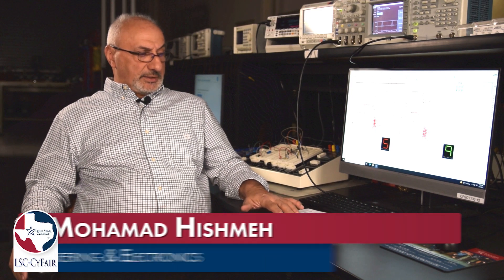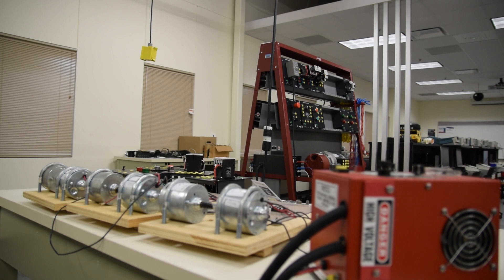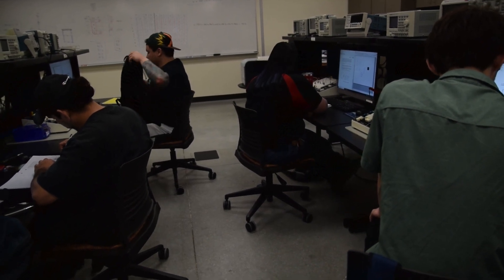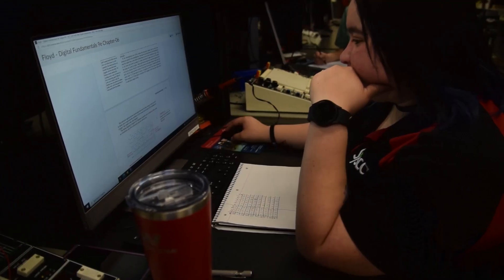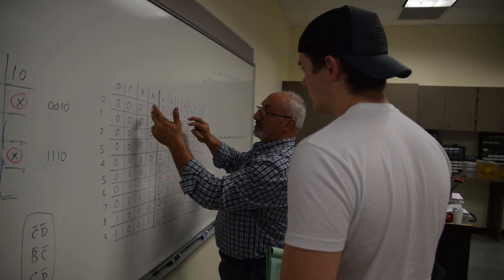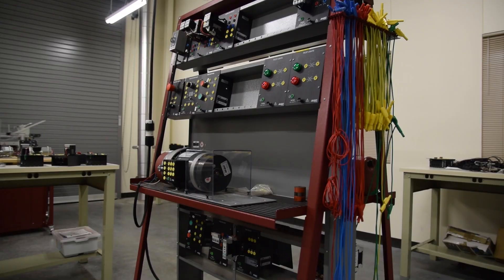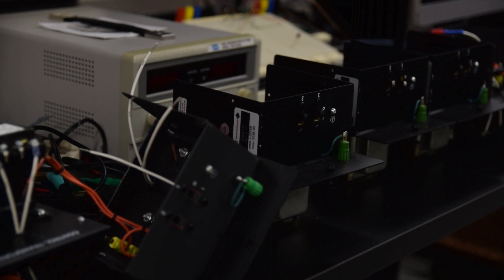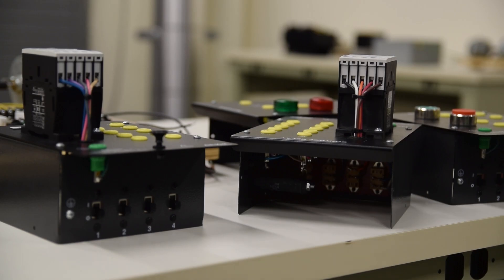Industrial Electronics - Mohamad Hishmeh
A promising career in Industrial Electronics is right at your fingertips. Lonestar.edu/cypresscenter